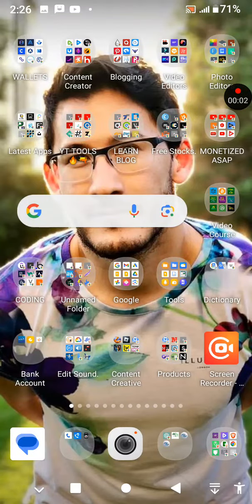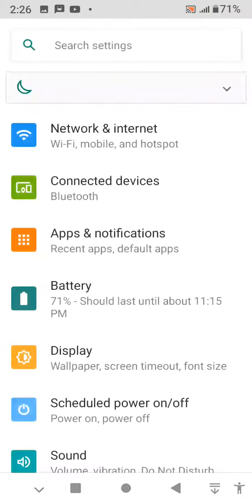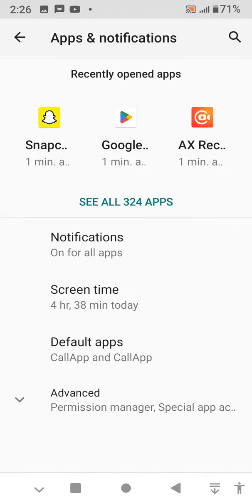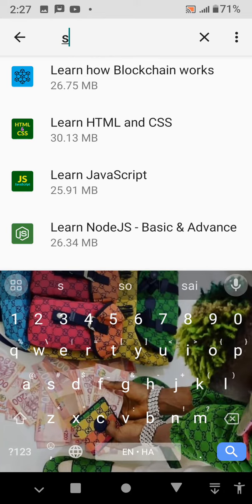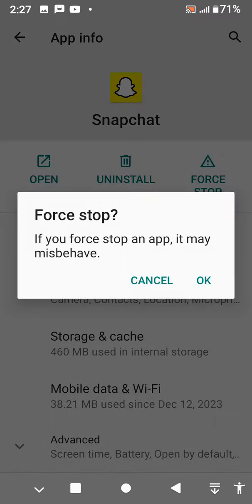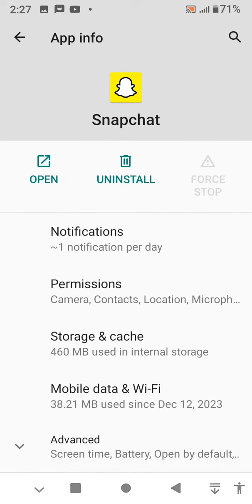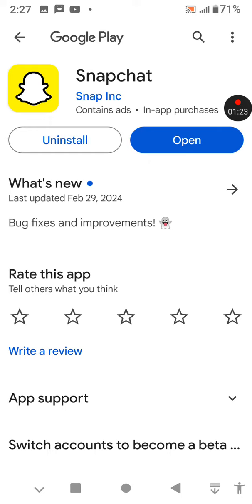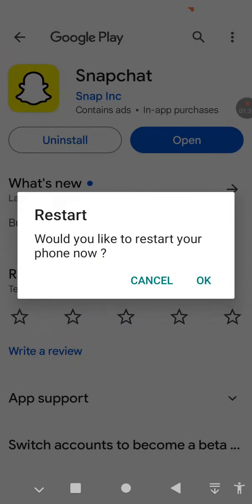How to fix something went wrong on snapchat | Something went wrong on Snapchat fixed